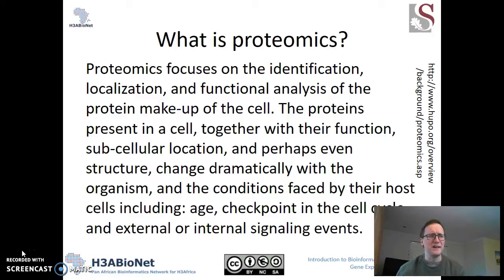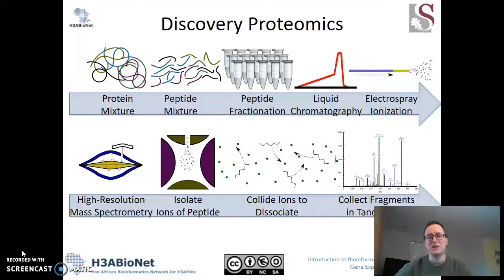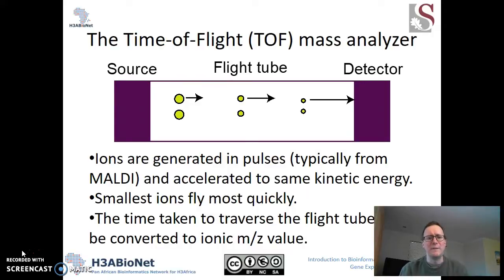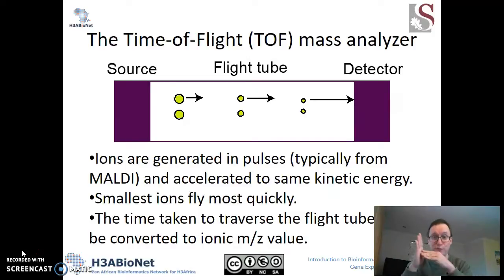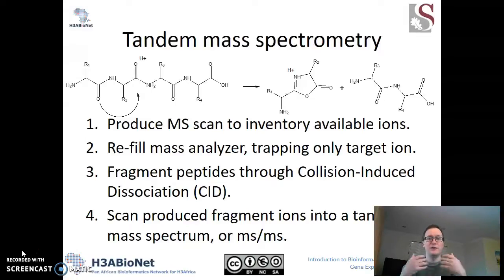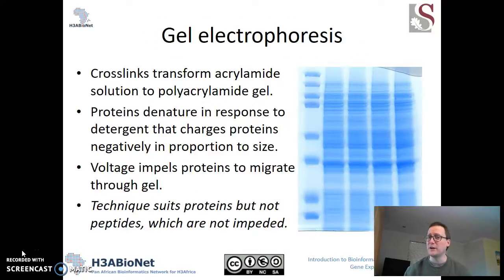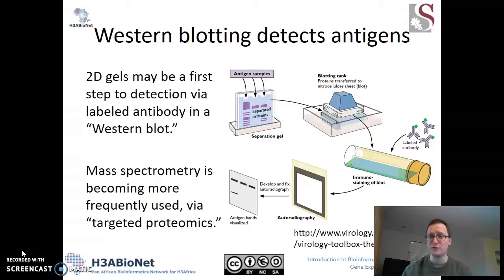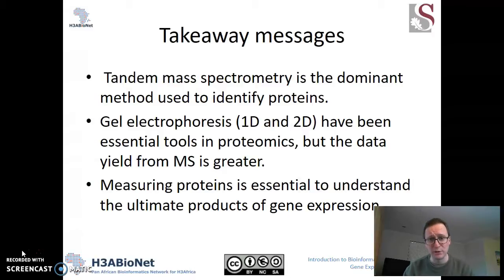20170712-Intro-to-Proteomics.mp4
I described the basics of proteomics technologies for the H3A BioNet training course module in Gene Expression.